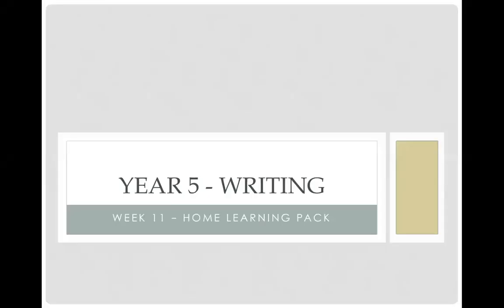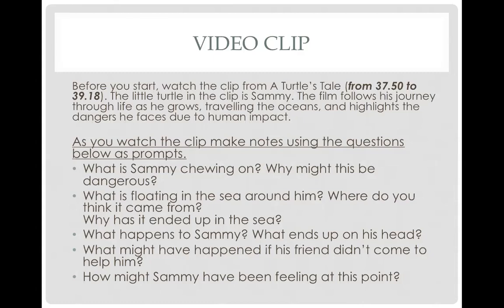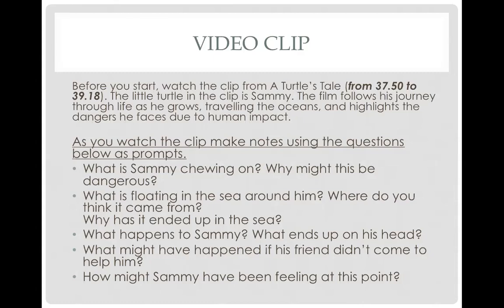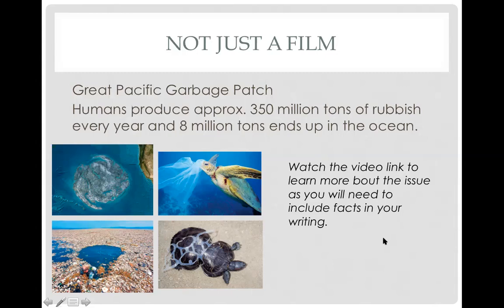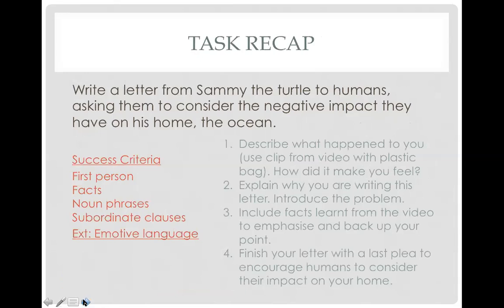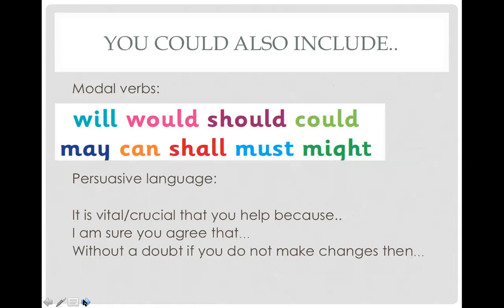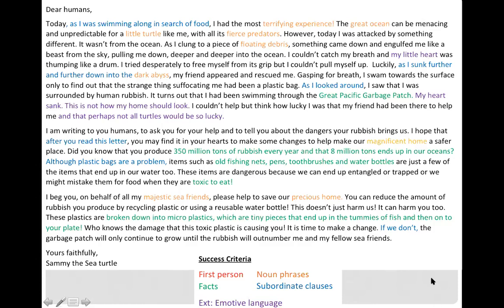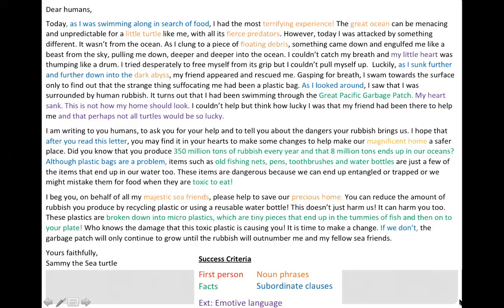Year 5 - Week 11- Writing with Miss Hall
A video with Miss Hall to you help you with your writing task this week.